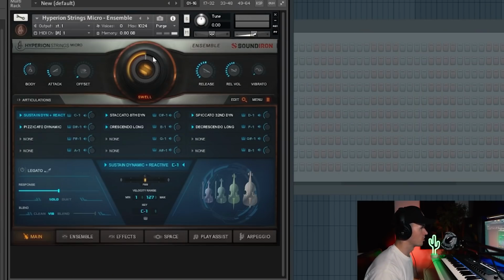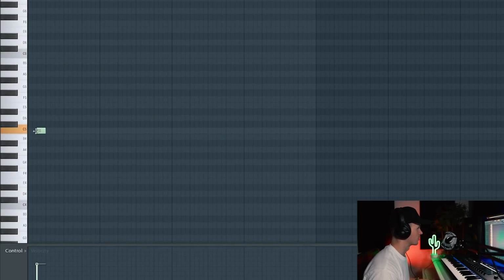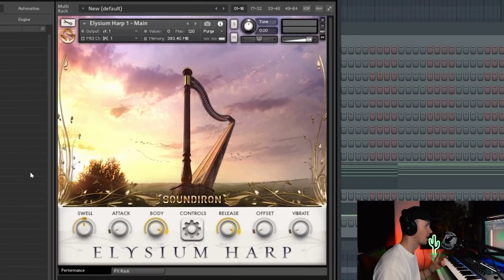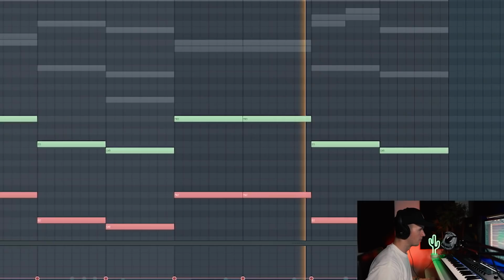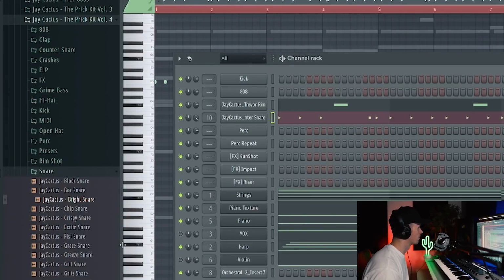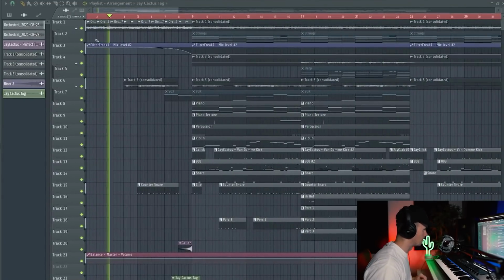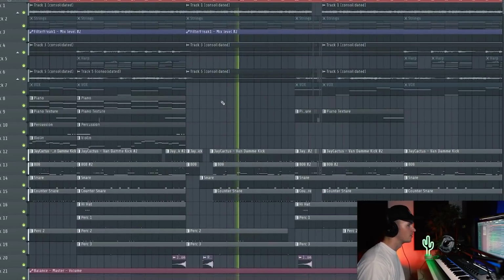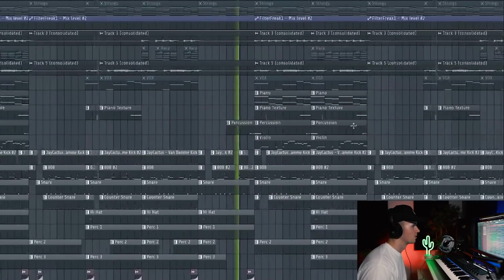MAKING A DARK ORCHESTRAL NY DRILL BEAT FOR POP SMOKE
In this video I cook up a dark orchestral NY Drill type beat for artists such as pop smoke and fivio foreign. Oh, and I show you some sick orchestral kontakt banks too.